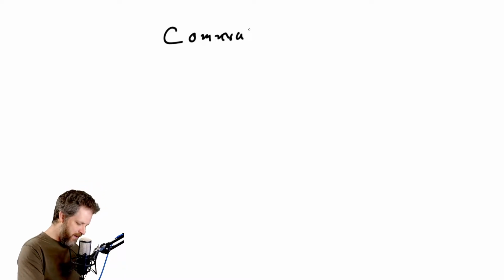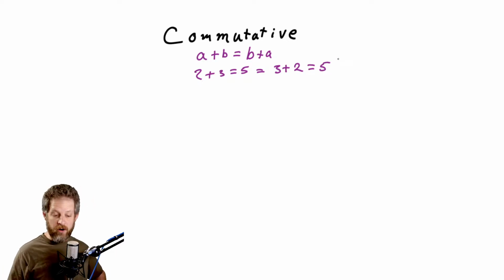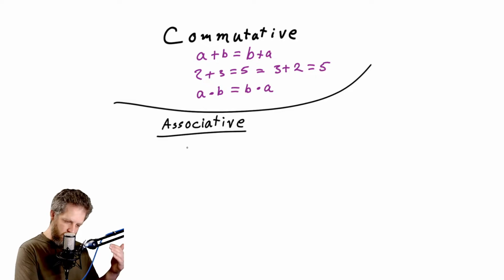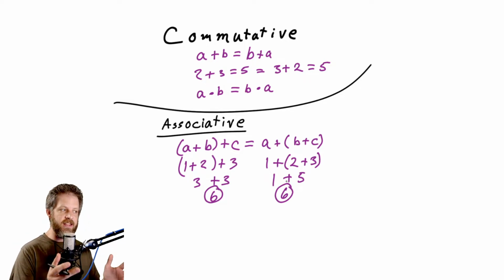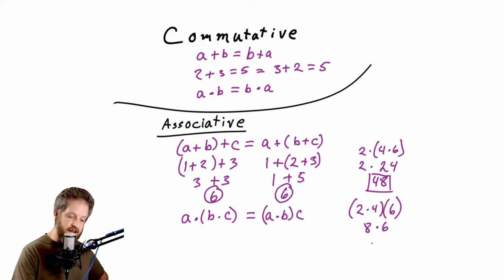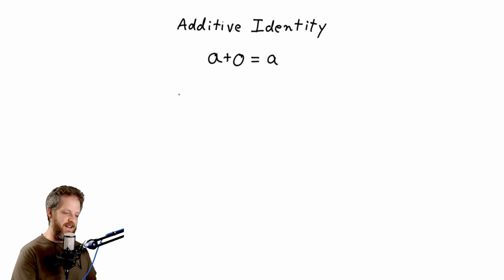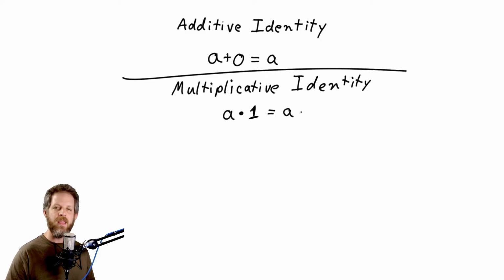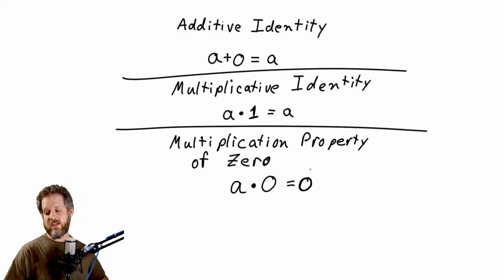1-3 Algebraic Properties | Pre-Algebra | Ember Learning Labs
In this PreAlgebra video, we are taking a look at basic algebraic properties. This one is a bit shorter and mostly hits on vocabulary.